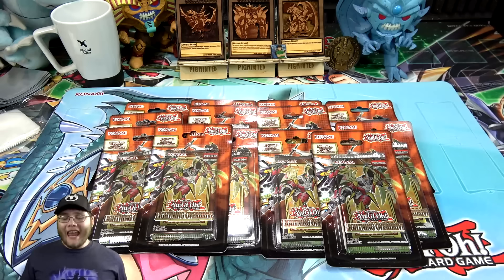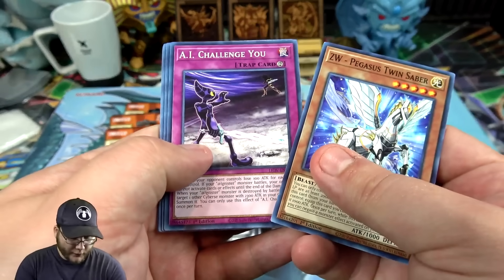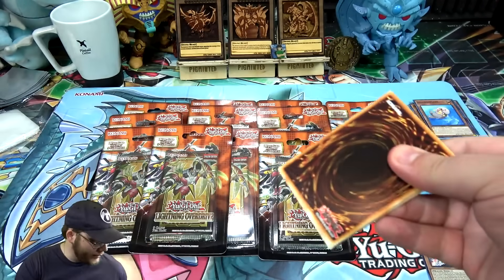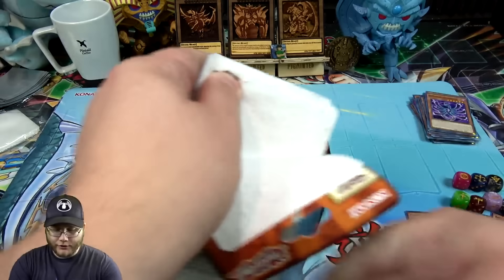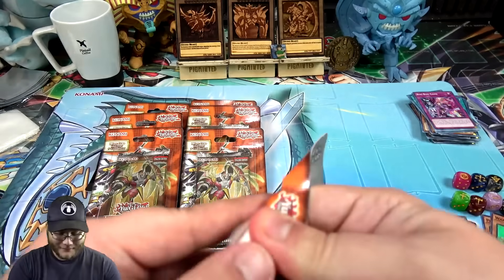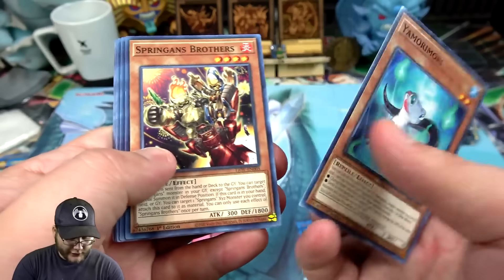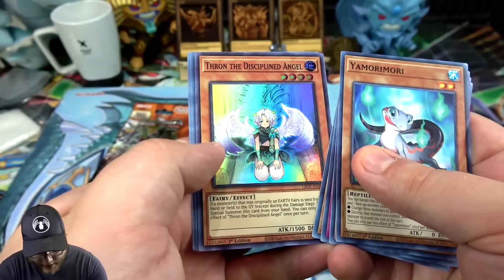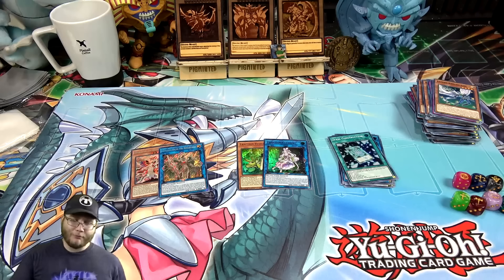Early Yu-Gi-Oh! Lighting Overdrive Booster Packs Opening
My code is CyberKnight
• Special Updates